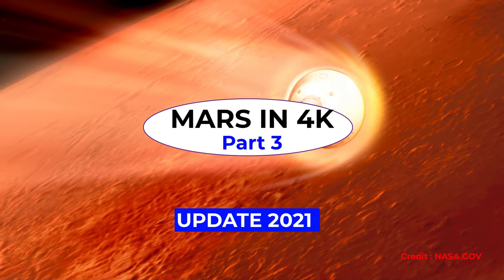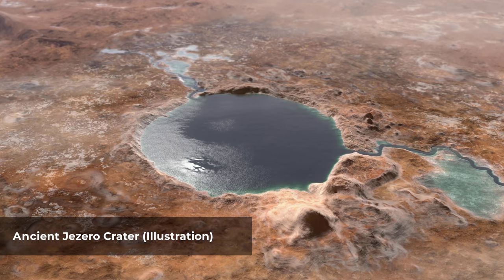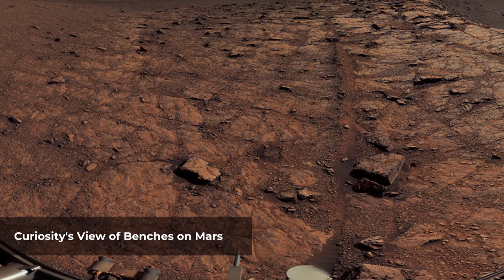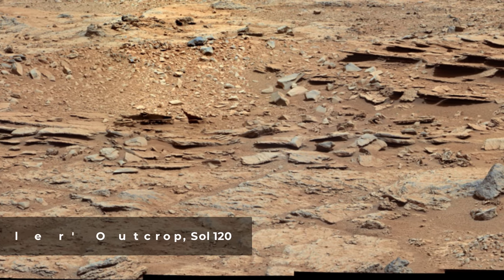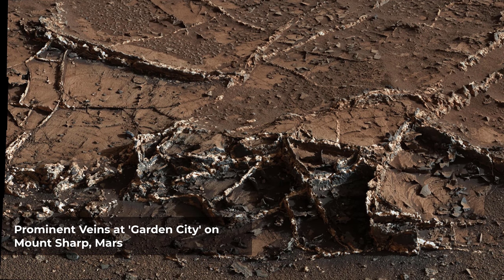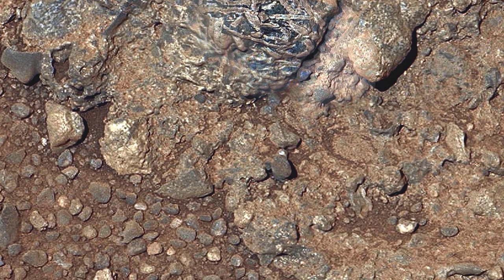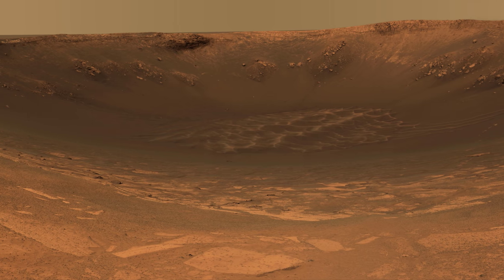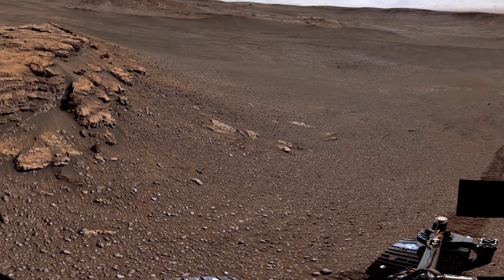MARS IN 4K UPDATE 2021 Part3 NASA Perseverance Rover Landing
Mars in 4K Update 2021 Part3  contains Mars rover Perseverance Landing and other rare footages. All images in 4k resolutions. Is there water on mars?  We tried to make a Stunning NASA mars mission documentary 2021.
⏱️Timestamps:
00:00 Intro
00:29 Perseverance Rover Landing
01:32 Ancient Jezero Crater
04:14 First image from Perseverance Rover using Navcam
05:11 Drill area on Mars
06:02 Garden City on Mars
09:35 Rover's Experiment

Thank you everyone for your huge support in 1st two parts of Mars in 4K update 2021 videos. That Inspired us to make Mars in 4k update 2021 part 3 video.

So , Sit tight and enjoy,

This video is Education and entertainment purpose only. Its not inspiring any conflict.

All Pictures and information are taken from Nasa.gov and
Credit -
NASA/JPL-Caltech
NASA/JPL-Caltech/MSSS
NASA/JPL/Cornell
NASA/JPL-Caltech/MSSS/ASU and more from NASA public domain.